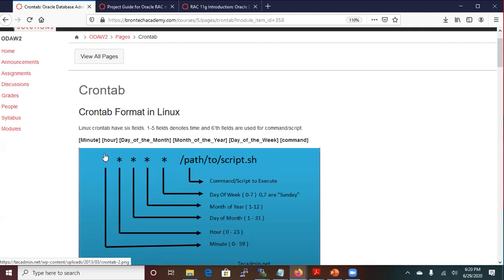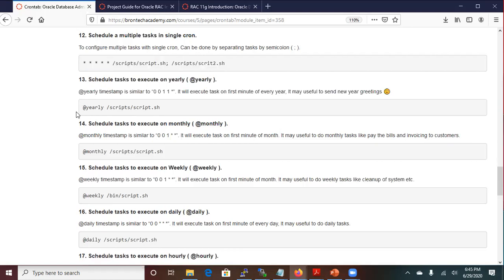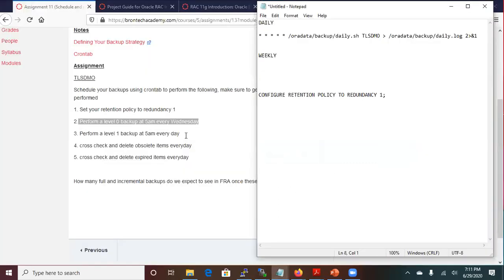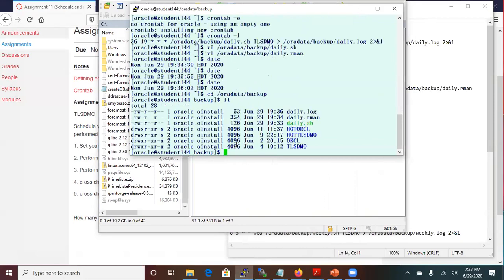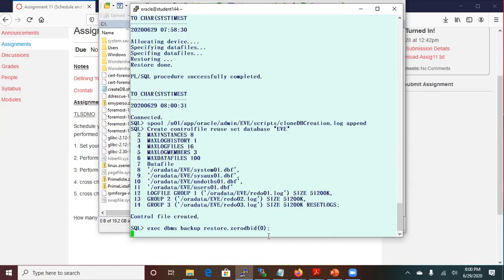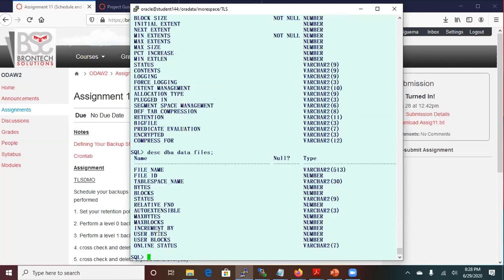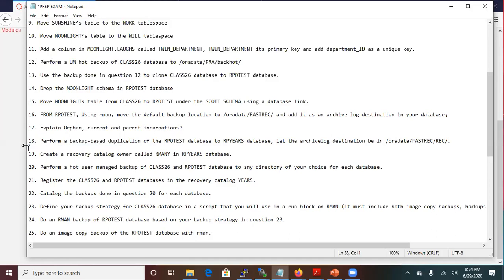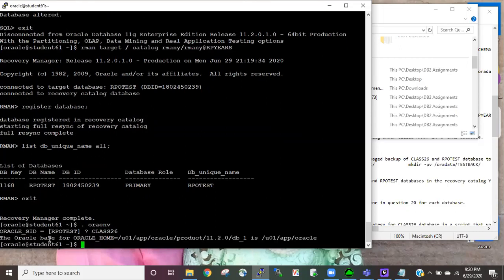DB2 class 06/29/2020